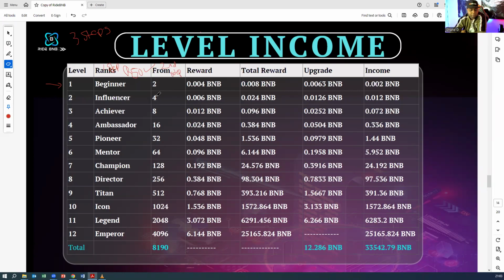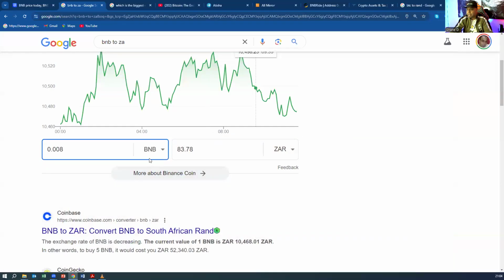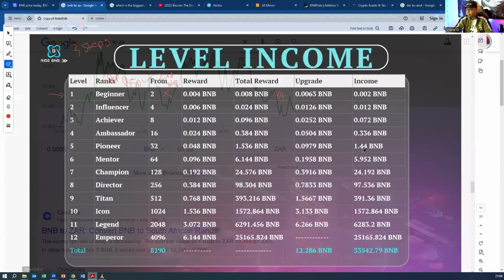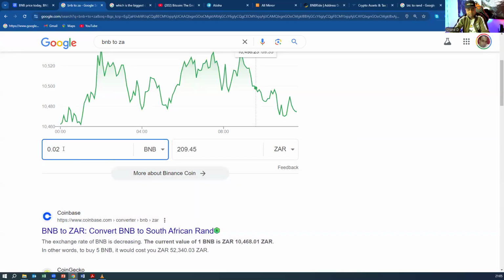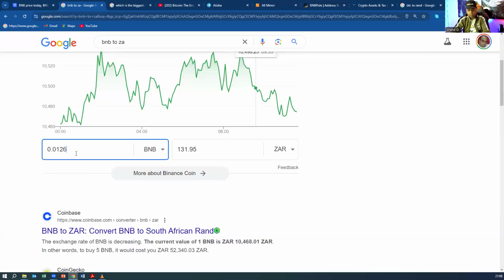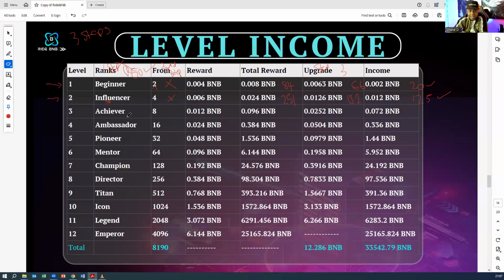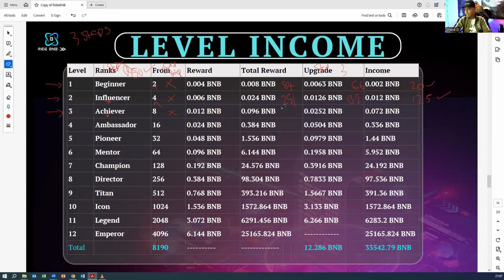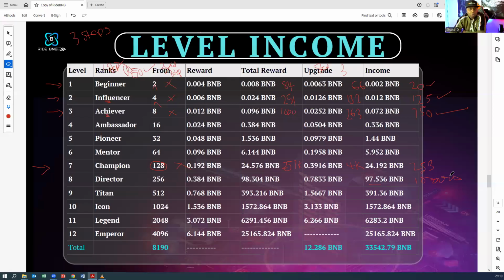Ridebnb October Complan Binance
Levels explained